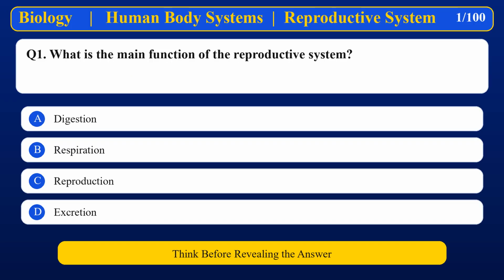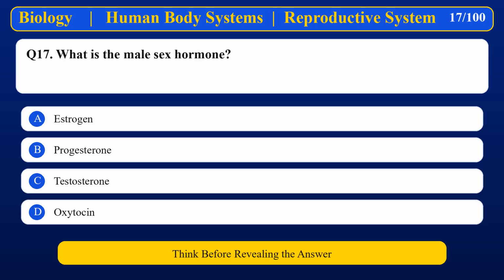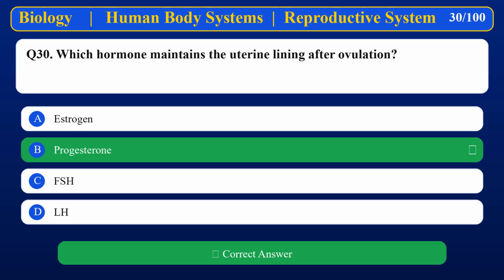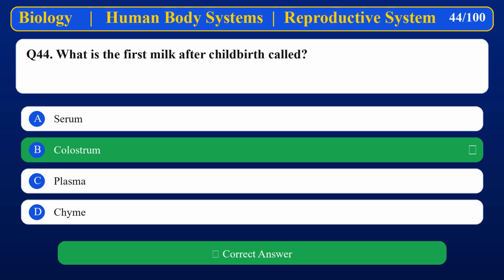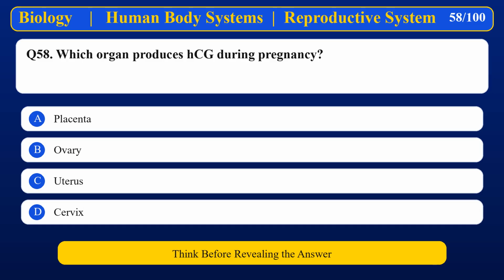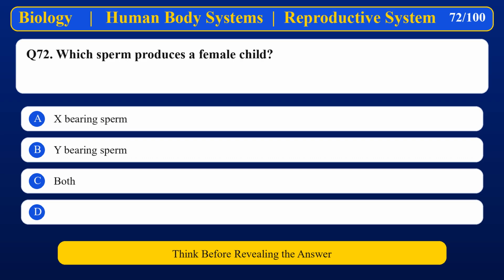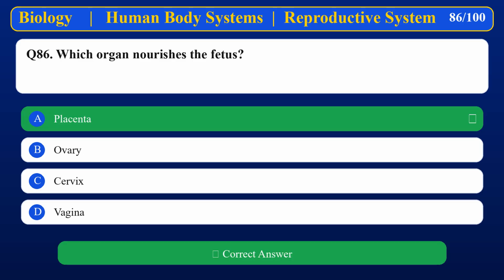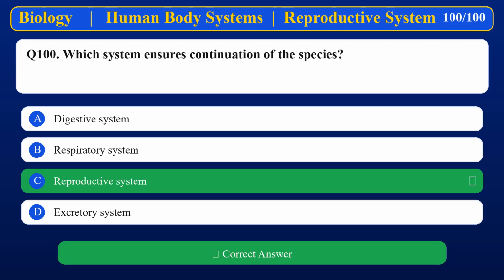100 Most Important Reproductive System MCQs | Quick Revision | SSC, RRB, UPSC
This video contains **100 important MCQs on the Human Reproductive System**, divided into **4 batches of 25 questions each** for easy learning and quick revision.

**Batch 1 (Q1–Q25):**
Covers the **male reproductive system, female reproductive system, gametes, fertilization, and basic reproductive organs**.

**Batch 2 (Q26–Q50):**
Covers the **menstrual cycle, puberty, pregnancy, twins, contraception, and reproductive hormones**.

**Batch 3 (Q51–Q75):**
Covers **reproductive hormones, infertility, assisted reproduction, sexually transmitted infections (STIs), and reproductive health**.

**Batch 4 (Q76–Q100):**
A **rapid revision** section featuring **high-yield, exam-oriented MCQs** frequently asked in **SSC, RRB, UPSC, Banking, State PSC, Police, Defence, and other competitive examinations**.

Practice all 100 questions and test your knowledge with this complete one-shot revision designed to strengthen your exam preparation.